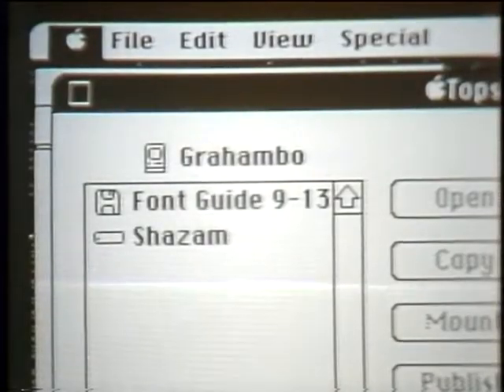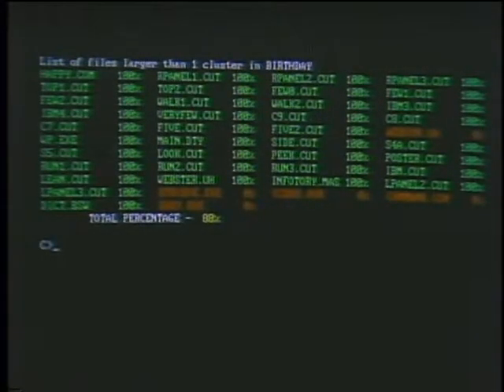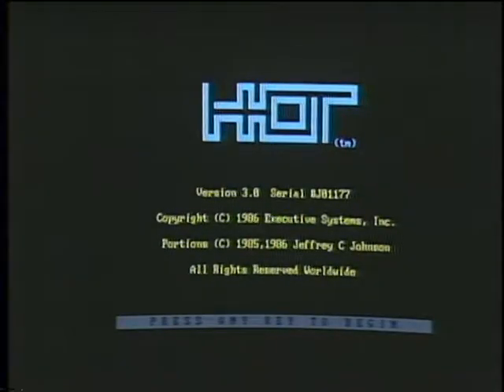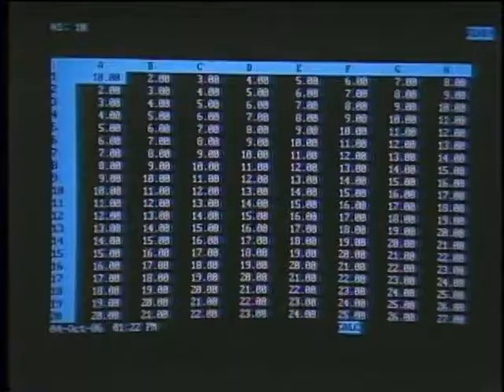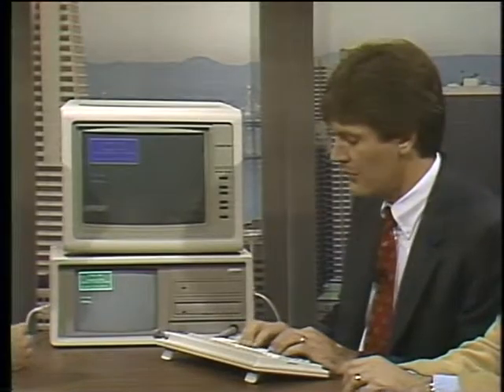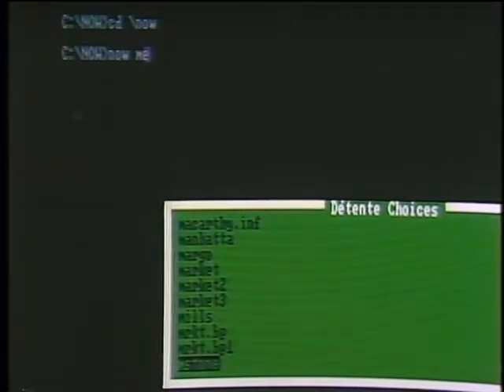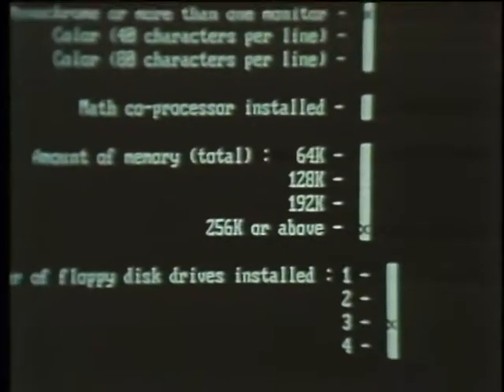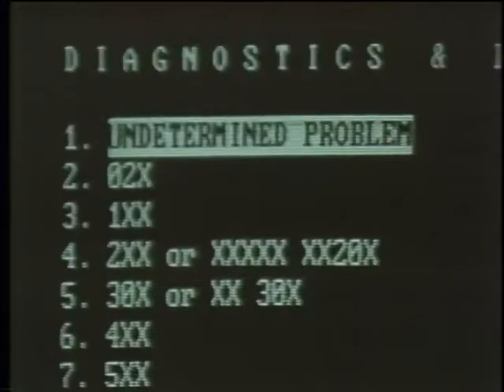Computer Chronicles - 04x05 - Software Utilities